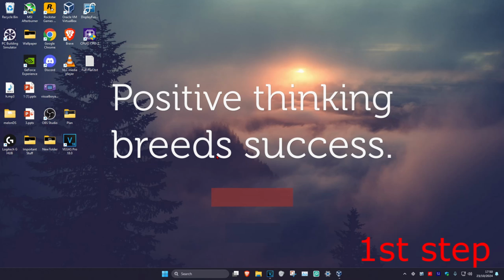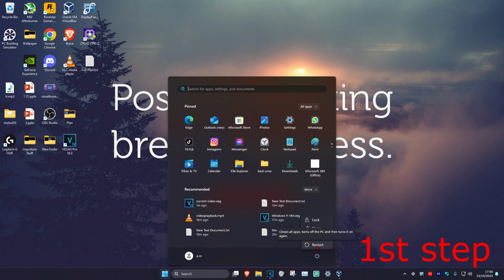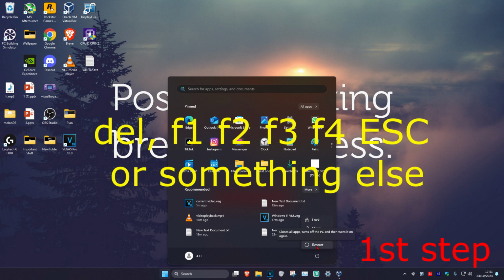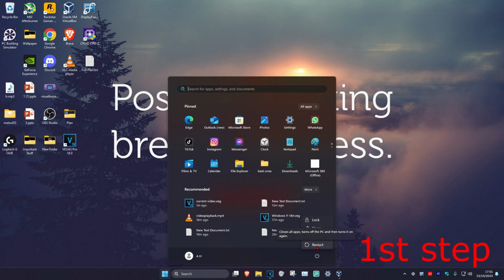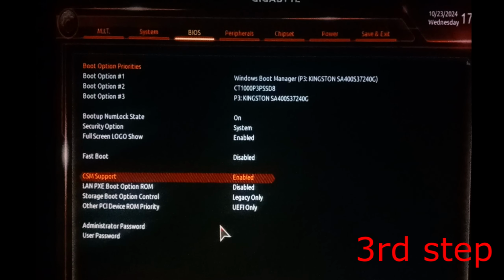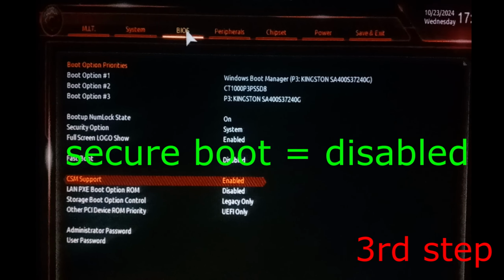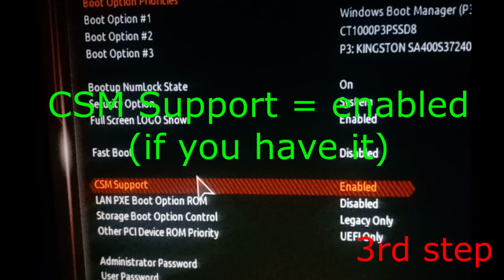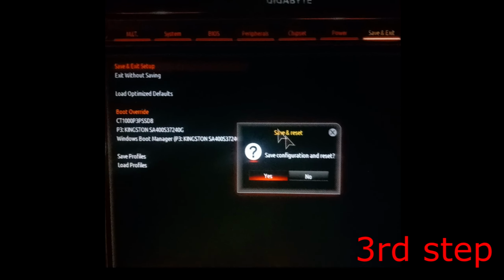How To Fix The Value is Protected By Secure Boot Policy And Cannot Be Modified Or Deleted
In this video I am going to show you how you can fix the this value is protected by windows secure boot policy error on your windows device Windows 8/10/11 and it works for any type of CMD command on windows.

You need to boot into the BIOS, this tutorial will cover how to do that on various motherboards like Gigabyte, MSI, ASUS, ASRock, Intel, Dell, Lenovo, HP, Acer, AMI, Phoenix Technologies, Award Software, Biostar, EVGA